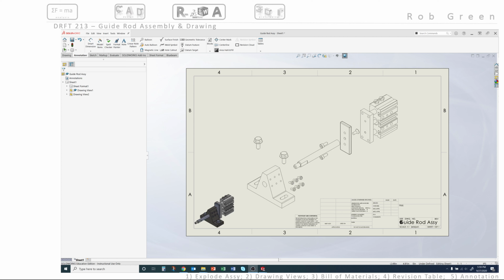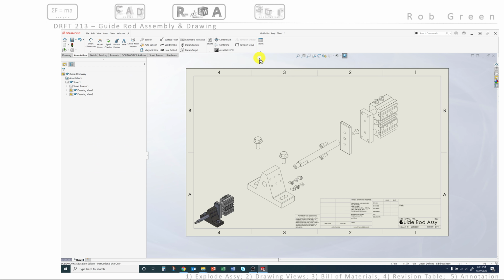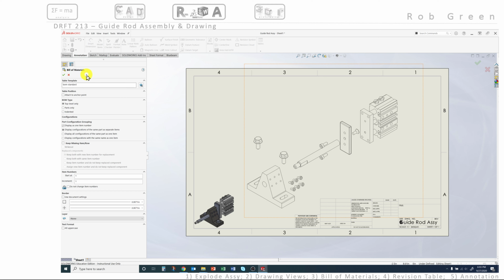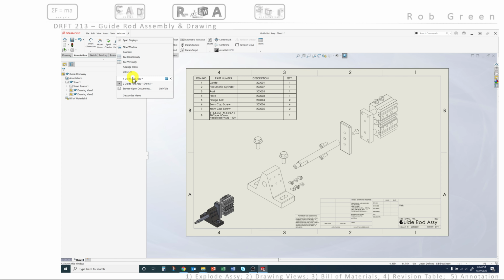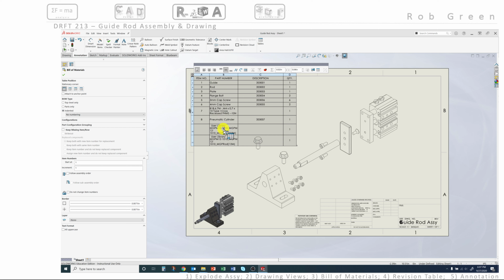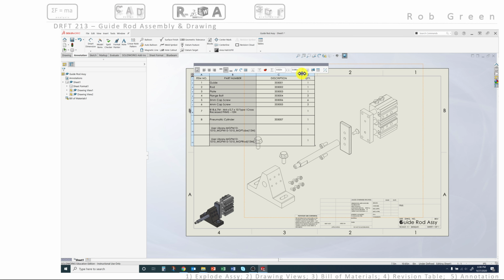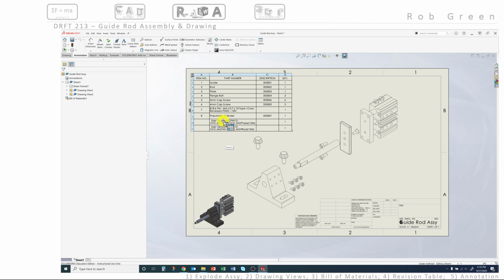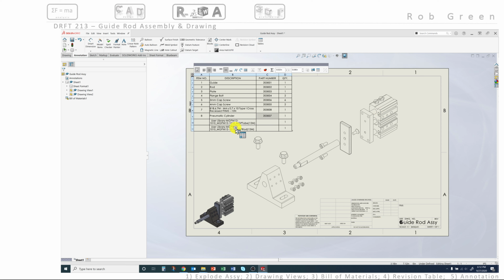Guide Rod Assy & Drawing 4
This video is part 4 of 8.  the series covers starting with an assembly, exploding it, then creating and completing a drawing.